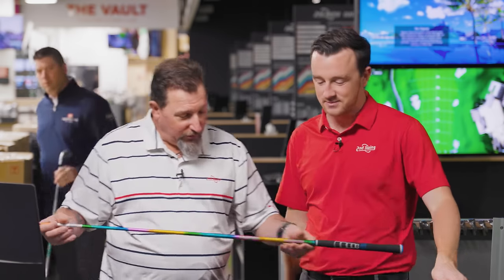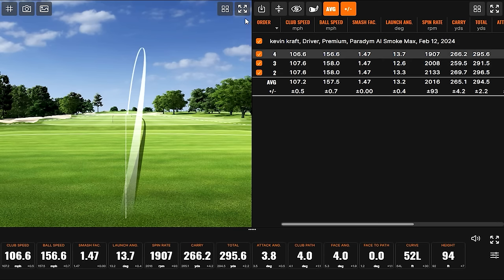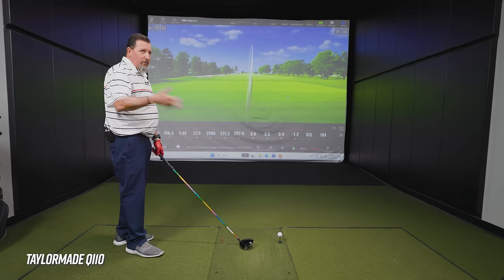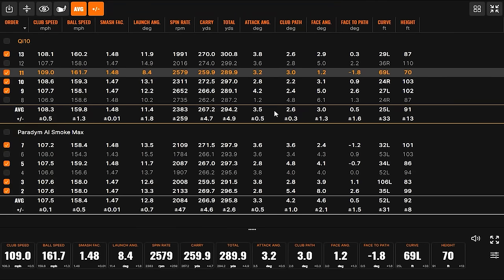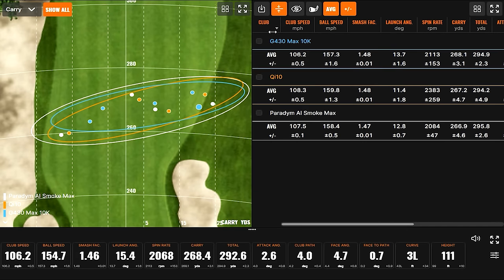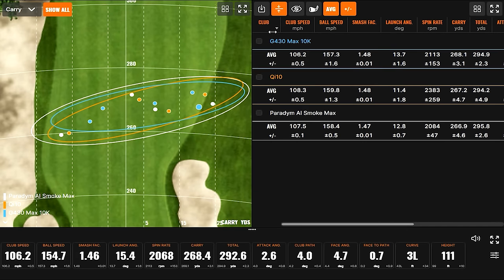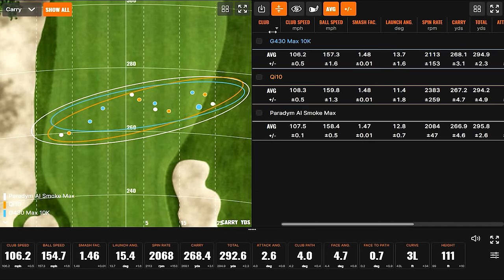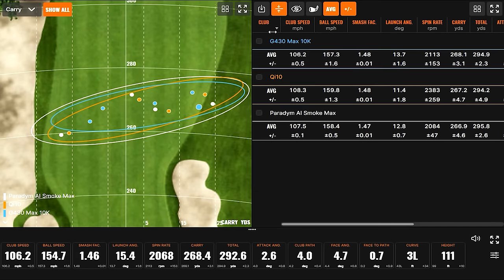BEST GOLF DRIVERS OF 2024 | HIGH-MOI DRIVERS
This edition of the BEST OF 2024 series features the best golf drivers of 2024, including the PING G430 Max 10K driver, TaylorMade Qi10 driver, Callaway Paradym AI Smoke Max driver, and Cobra DARKSPEED X driver. This BEST OF 2024 video highlights the best High-MOI drivers available in 2nd Swing fittings early in 2024.

0:00 Intro
4:05 Testing (Callaway Paradym AI Smoke Max)
10:00 Testing (TaylorMade Qi10)
16:30 Testing (PING G430 Max 10K)
22:04 Testing (Cobra DARKSPEED X)
26:36 Kevin's Picks

In this video, 2nd Swing's Drew Mahowald is joined by master fitter Kevin Kraft to test and review the best golf drivers of 2024 in the high-MOI category. These drivers include the Callaway Paradym AI Smoke Max, TaylorMade Qi10, PING G430 Max 10K, and Cobra DARKSPEED X.